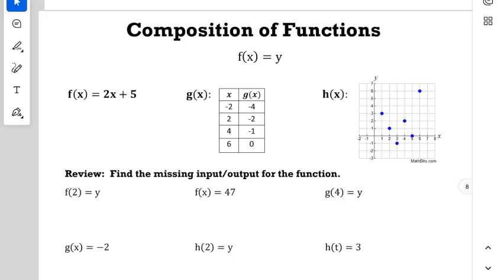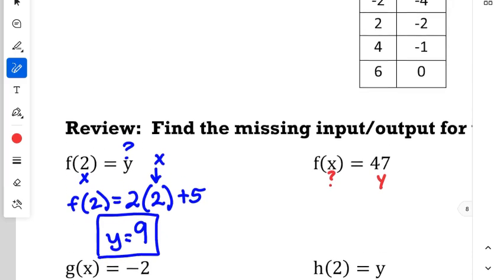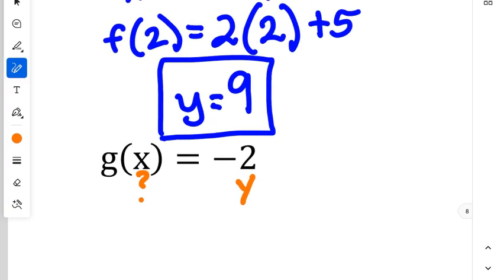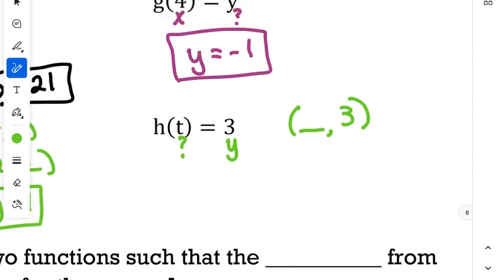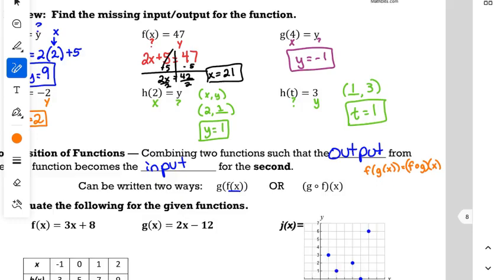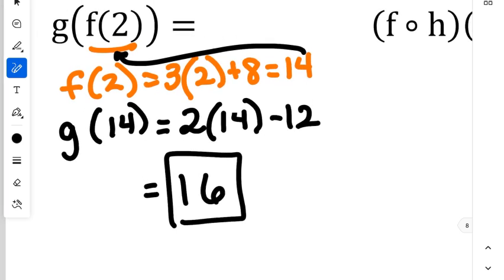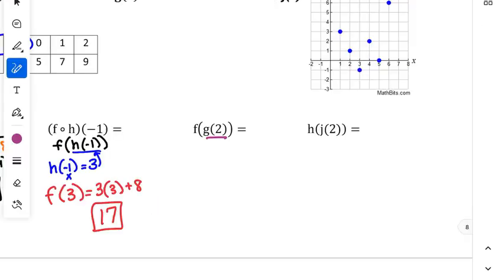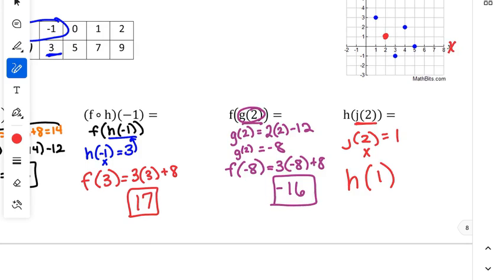Algebra 2 1.07 Composition of Functions Day 1